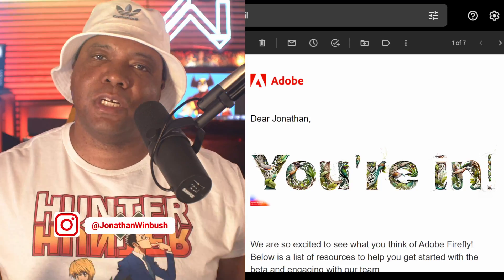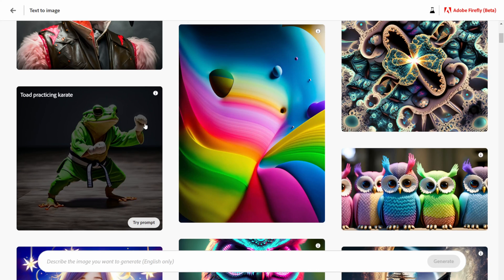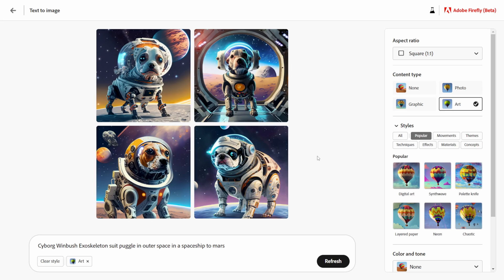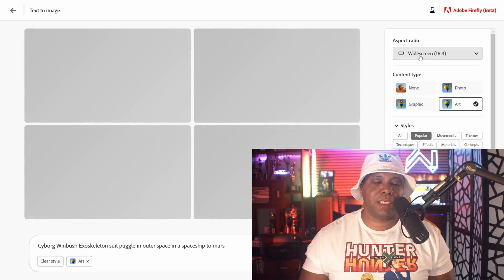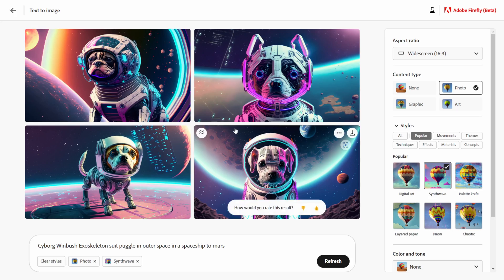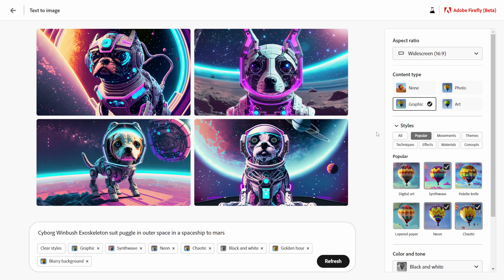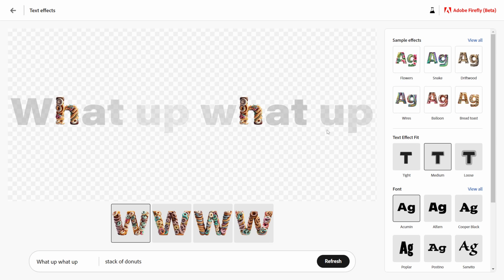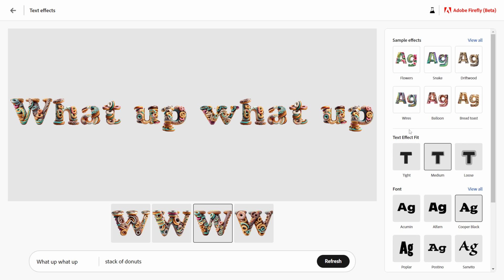Adobe Firefly | The Future of Design? A First Look and Impression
Learn how to use Adobe Firefly AI to create stunning designs in minutes! In this tutorial, I’ll show you how to use the latest features of Adobe Firefly AI to create beautiful designs that will make your work stand out. Whether you’re a beginner or an experienced designer, this tutorial will help you get started with Adobe Firefly AI and take your design skills to the next level. So what are you waiting for? Watch now and start creating amazing

0:00 What up what up
0:20 FireFly Home Page
0:54 Text To Image
4:43 Text Generator